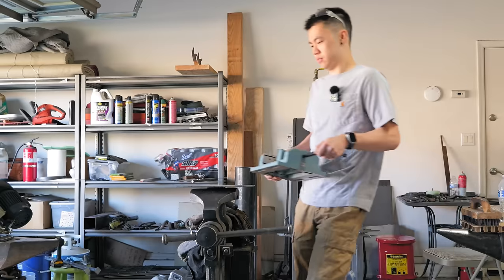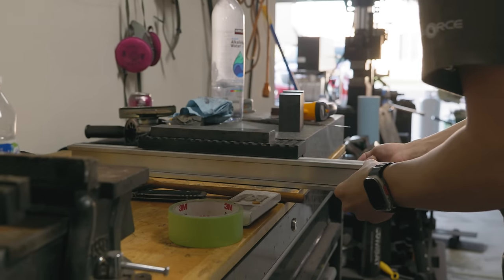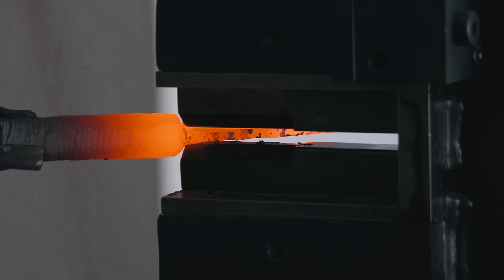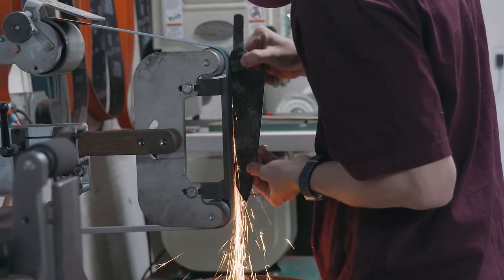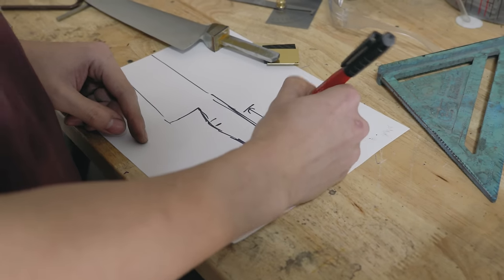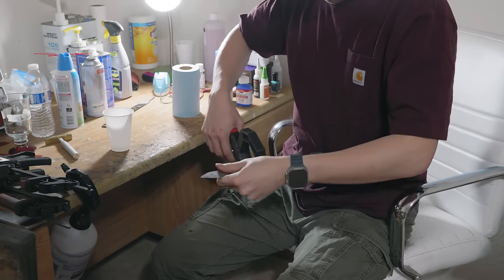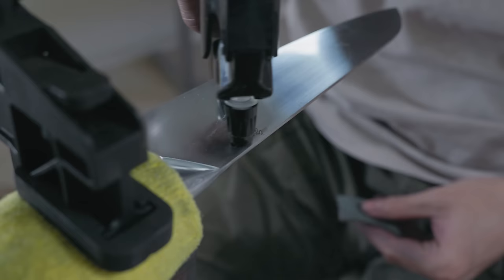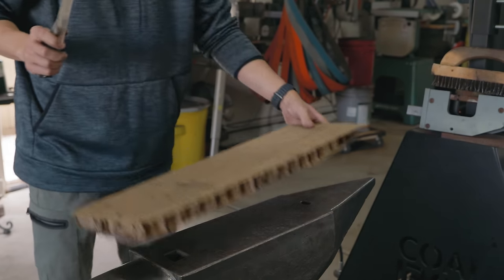Making a Firestorm Damascus Chef's Knife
Take your personal data back with Incogni!

This build was a ton of fun, I got to twist some more hot steel and create a chef's knife that I truly think is magnificent. I hope that this video entertained you, or that you learned something you didn't know before :D

Shop Equipment I Recommend:
Decent Beginner Propane Forge
77lb Peddinghaus Anvil
Personalizer Plus Etching Machine
Granite Grade A Surface Plate
220 Grit Rhynowet Sandpaper
400 Grit Rhynowet Sandpaper
600 Grit Rhynowet Sandpaper
1500 Grit Rhynowet Sandpaper
1500 Grit Rhynowet Sandpaper
400 Grit Atoma Diamond Stone
800 Grit Chosera Waterstone
3000 Grit Chosera Waterstone
Super Thin Starbond Super Glue
Super Glue Accelerator
West System 24hr Epoxy
Fluid Film for Steel Protection
Birchwood Casey PermaBlue
3M Ear Protection
3M Respirator
3M P100 Particulate Filters

My Camera Equipment:
Camera: Lumix S5ii
Main Lens: Panasonic Lumix S 24-105mm f/4 Macro O.I.S. Lens
Camera Microphone: Rode Wireless
Voiceover Microphone: Shure Sm7B

My Shop Equipment:
Forging Press: 25 Ton Press from Coal Iron Works
Forge: 2-Burner Habanero from Chile Forge
Grinder: KMG-TX from Beaumont Metalworks
Anvil: 365lb Sichelschmidt und Schlasse
Heat Treating Oven: Paragon KM36T

CHAPTERS:
0:00 - Intro
0:16 - Forging the Damascus Steel
3:57 - Sponsored Segment
5:12 - Back to the Video
9:12 - Twisting the Billet
11:30 - Forging the Blade
16:47 - Normalizing and Heat Treating
18:58 - Final Grinding
23:29 - Prepping the Handle Pieces
30:18 - Glue-up
32:04 - Shaping the Handle
34:39 - Thinning the Edge and Handsanding
37:30 - Etching My Maker's Mark
38:34 - Etching the Damascus Steel
41:44 - Finishing Touches
42:16 - Final Reveal
43:00 - Sharpening the Blade
43:58 - Sharpness Testing